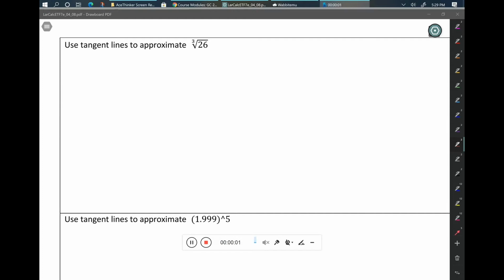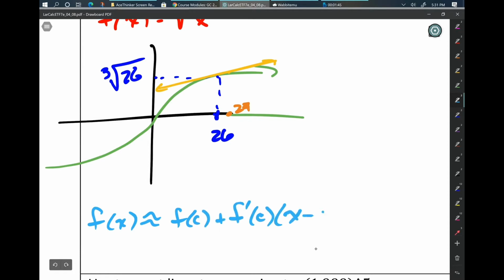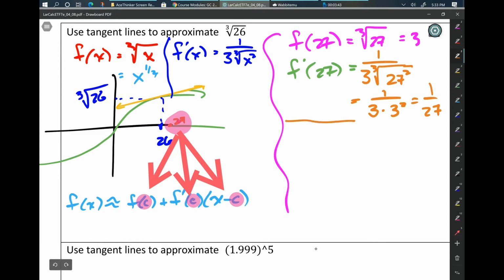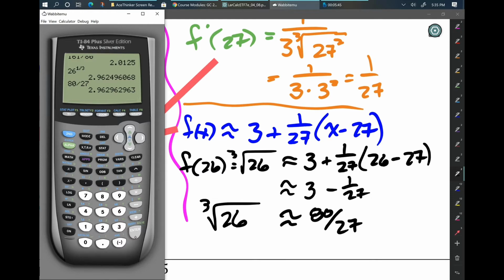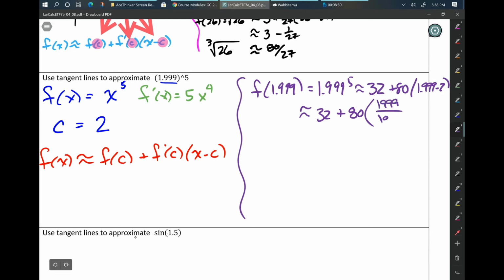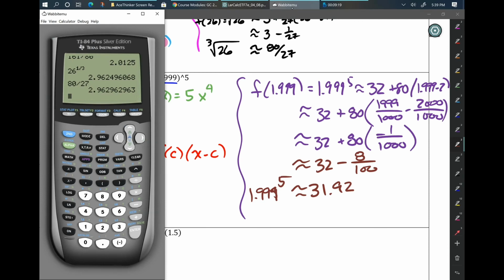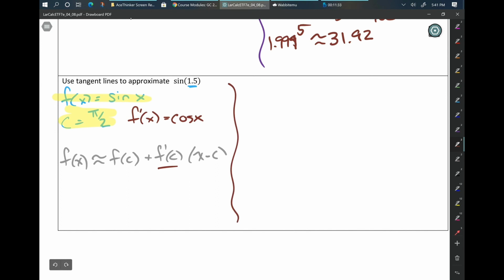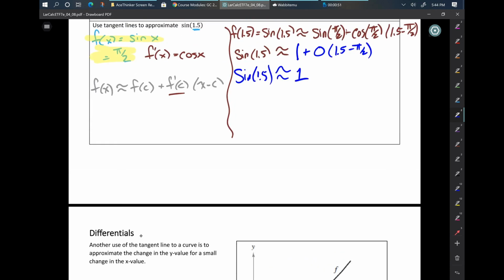mat 220 s 4 8 tangent line approximations part 2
This is part 2 of section 4.8. Using Tangent lines to approximate function values.